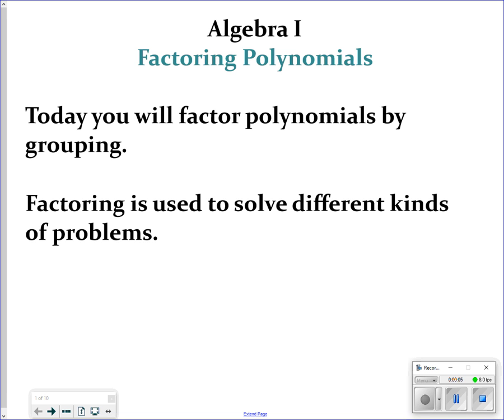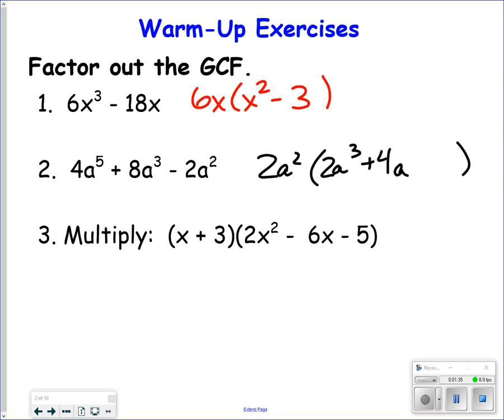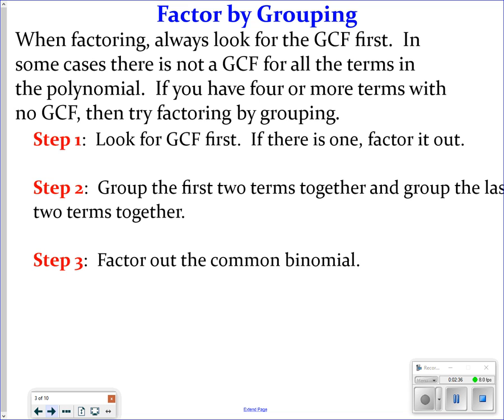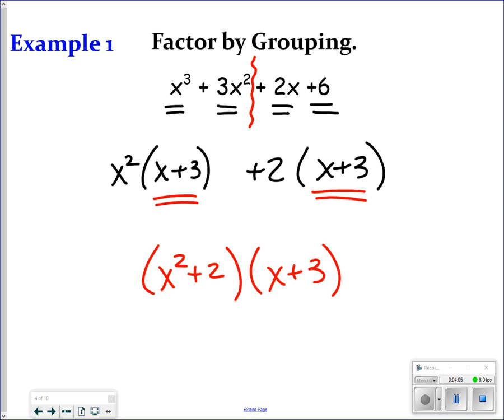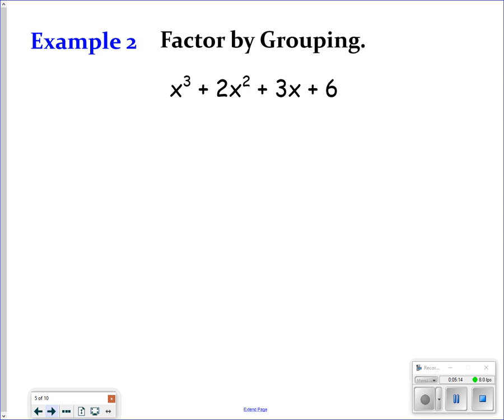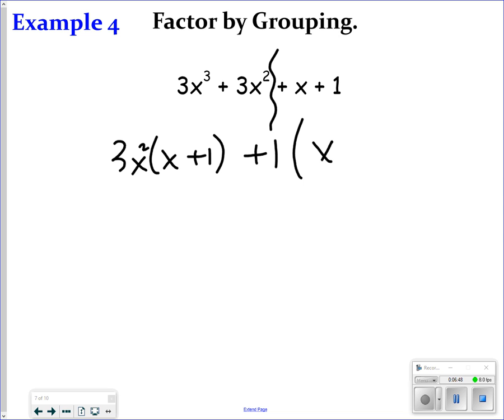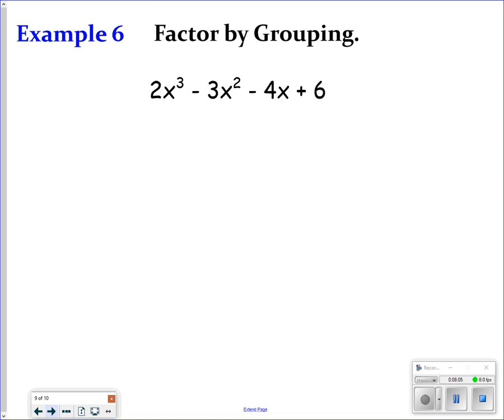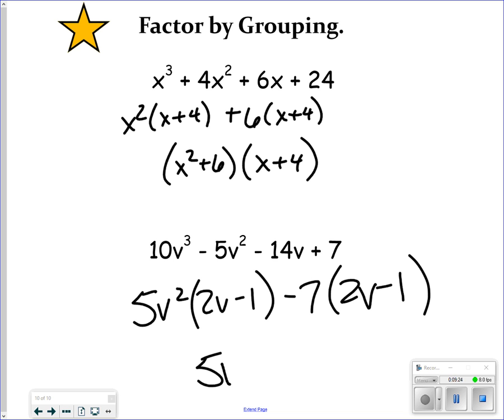Hononegah Algebra I Factor by Grouping